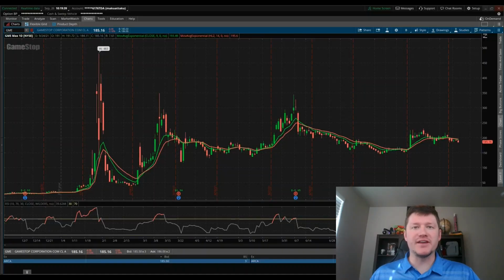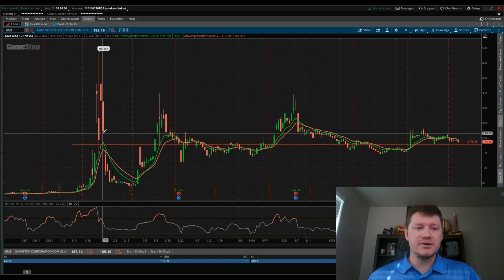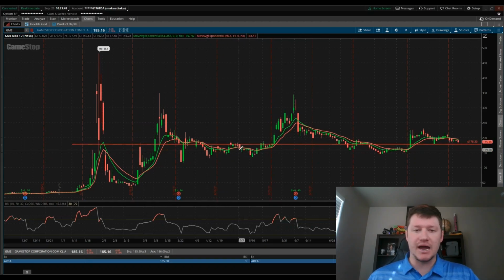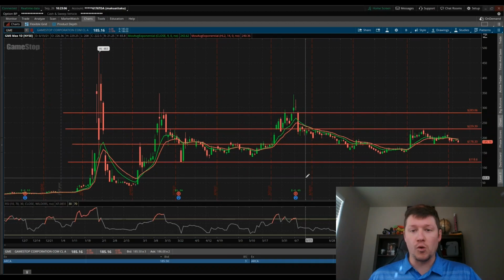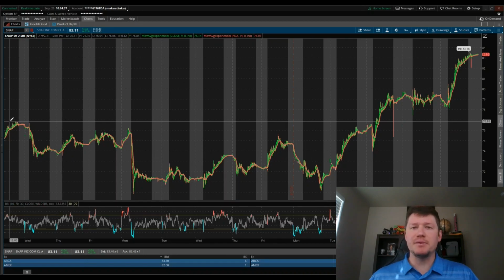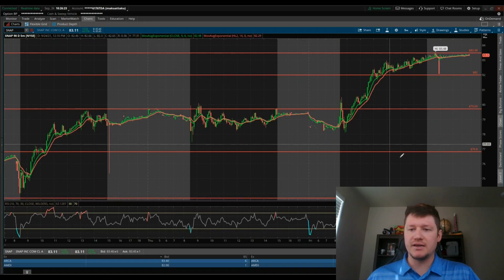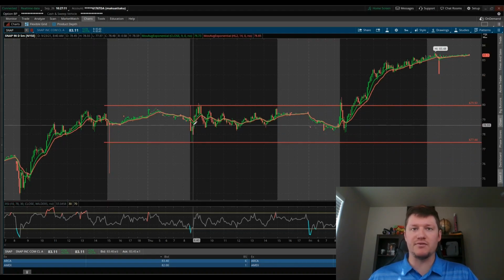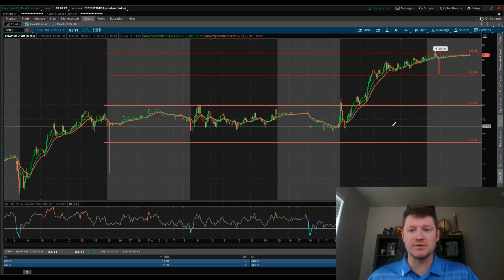How To Find Support & Resistance Levels In Trading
When trading based on technicals, price action associated with support and resistance levels are key, regardless of whether you are day trading, swing trading, or investing. In this video, I show you support and resistance on a daily chart for Gamestop (GME) as well as on a 5 minute intraday chart for Snapchat (SNAP).

0:00 - 0:25 Introduction
0:25 - 1:15 Volatile Or Calm?
1:15 - 2:01 Understanding & Reading Candles
2:01 - 3:08 Gamestop Daily Support & Resistance
3:08 - 3:33 Include RSI
3:33 - 5:05 SnapChat 5 Minute Support & Resistance
5:05 - 6:25 Trade Early
6:25 - 7:01 Conclusion

Earn Free Stock(s)!